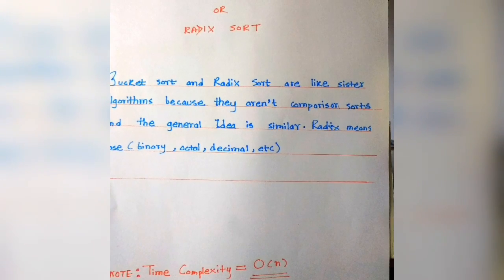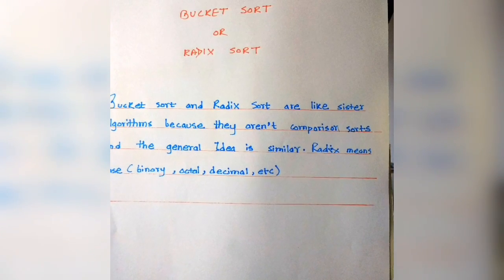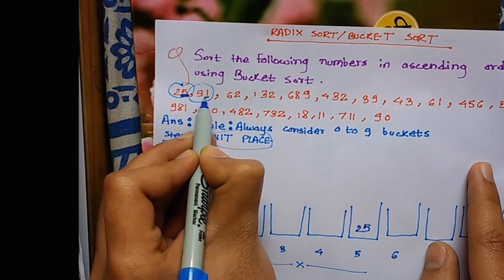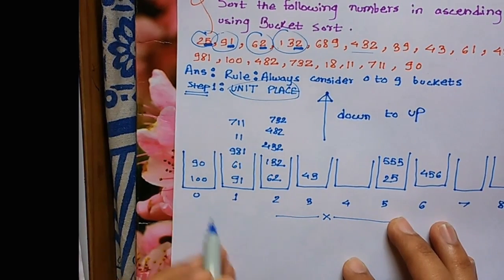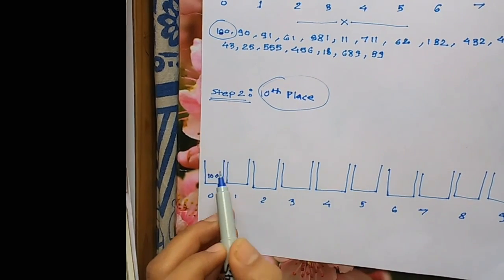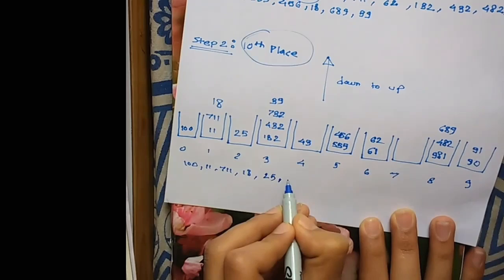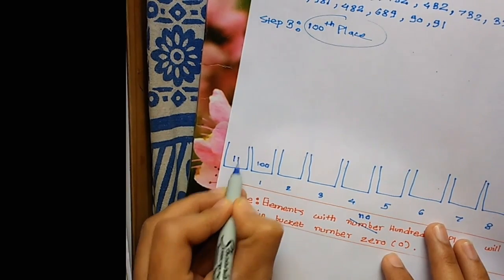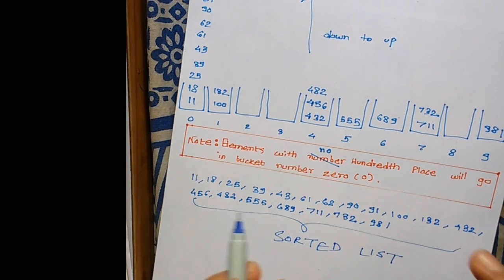BUCKET/RADIX Sort | Sorting Algorithm - In 3 easy steps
Learn how to solve problems on Bucket/Radix Sort algorithms in 3 easy steps!

Thanks for watching and if you have any questions about the video or how to solve this sorting algorithm please leave a comment And we will try to solve your problem.